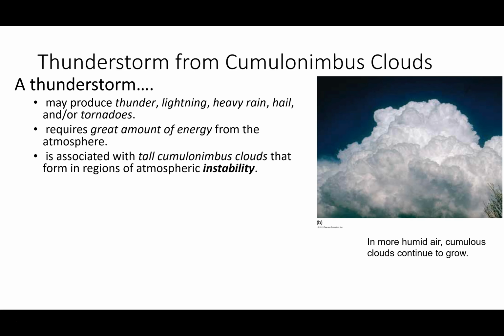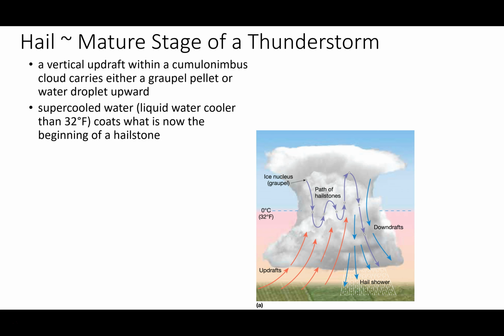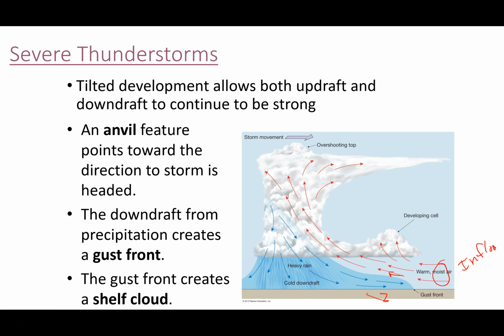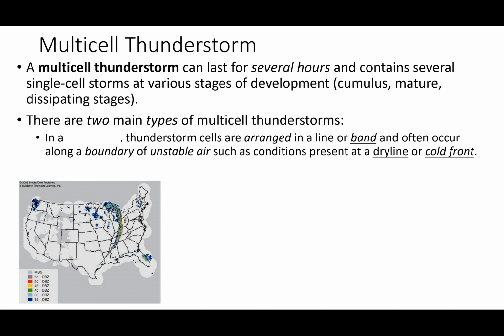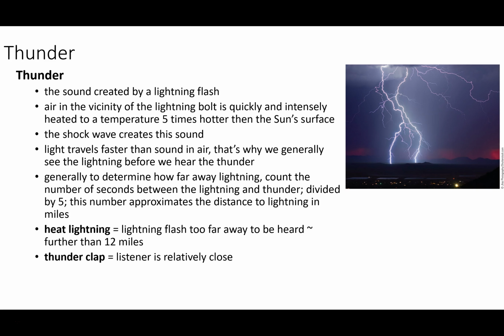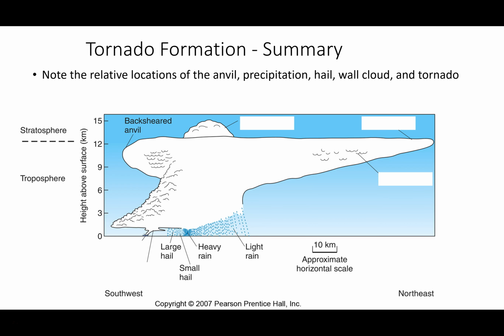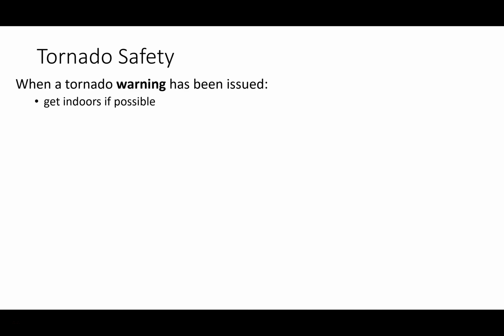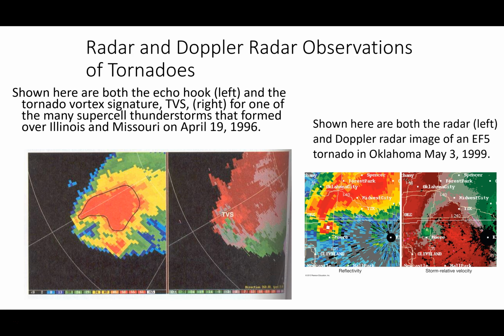PHS120 Feb 27